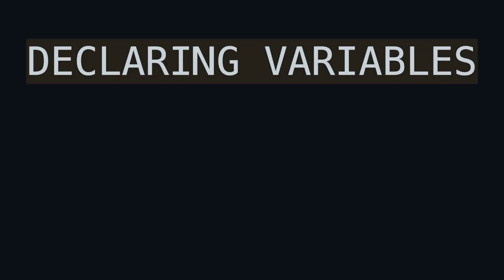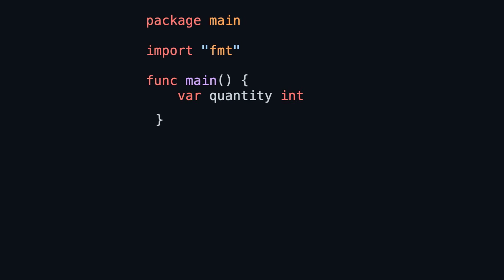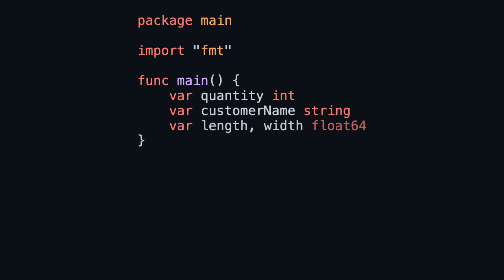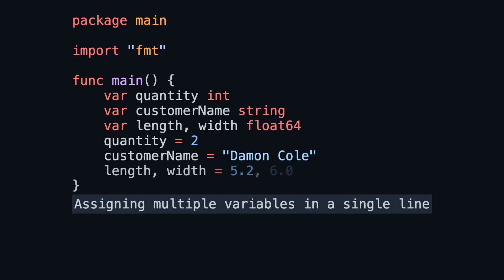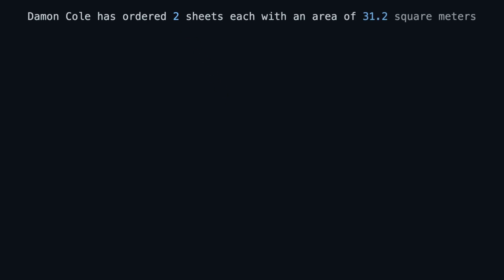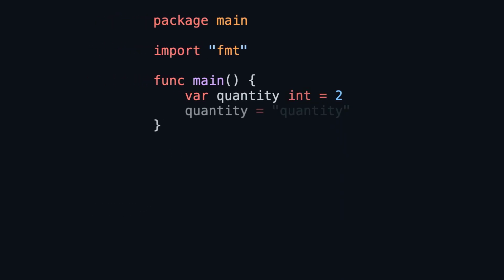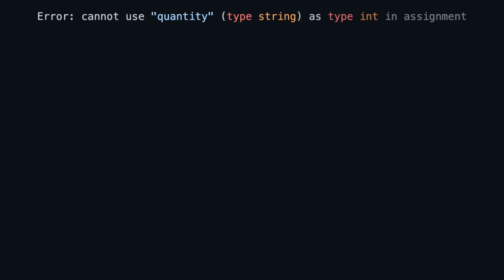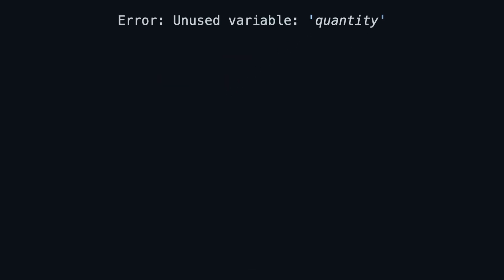8.Go Programming for Beginners: Understanding Go Variables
Welcome to our beginner-friendly tutorial on Go programming! 🚀

In this video, we'll dive into the essential concepts of working with variables in Go. From declaring and assigning values to understanding Go's type system, we'll guide you through each step with clear explanations and practical examples. You'll see how Go's strong type-checking helps prevent errors, making your code more reliable and efficient.

Whether you're just starting out with Go or looking to strengthen your knowledge, this video is perfect for you.

Try out what you learn: Test your Go code live at Go Playground